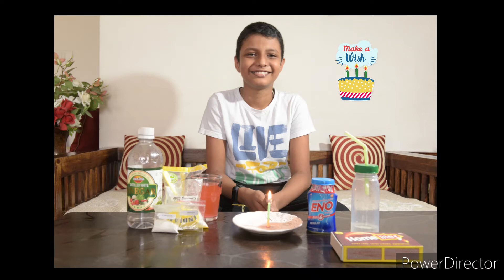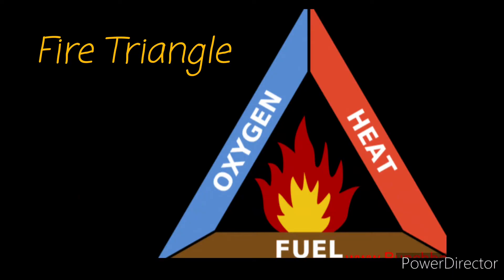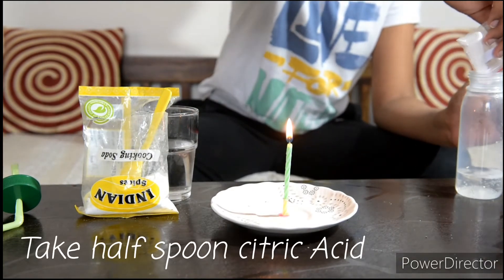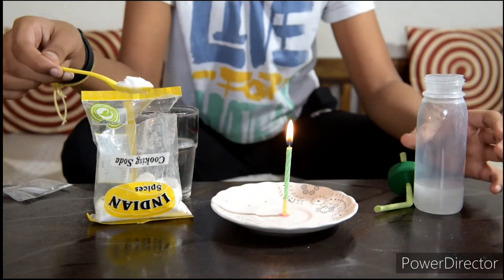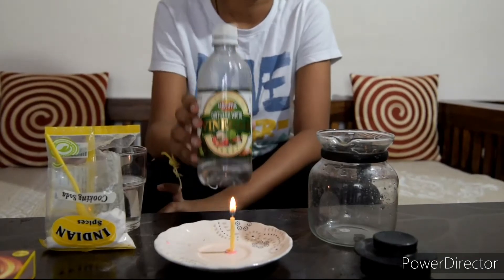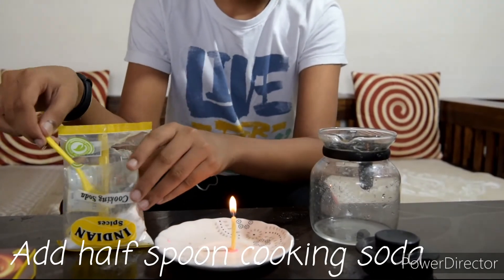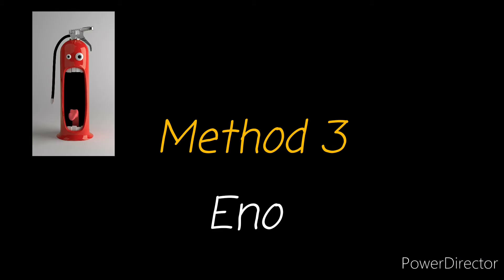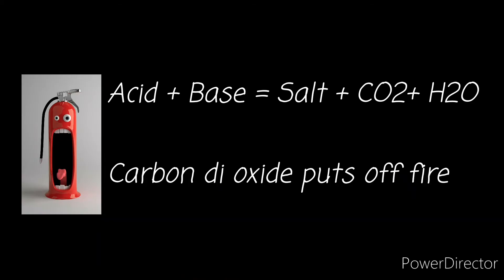EP:5|Fire Extinguisher|3 Methods|Simple science experiment for kids at home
There methods used to extinguish fire are:
1. Citric Acid + Baking Soda
2. Vinegar + Baking Soda
3. Eno